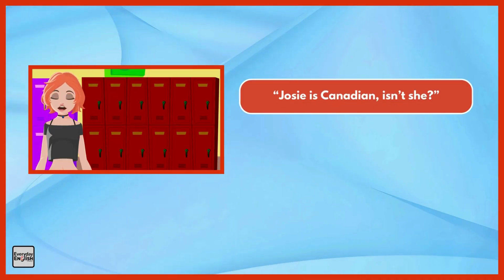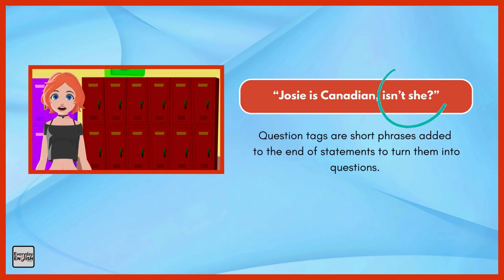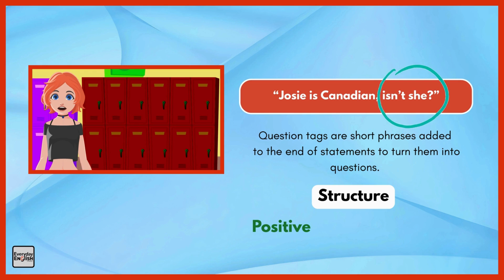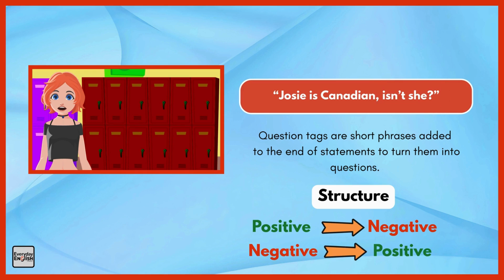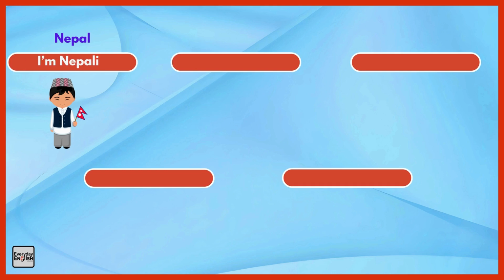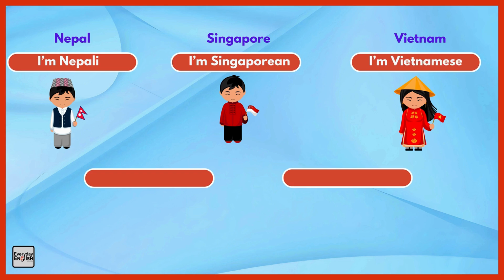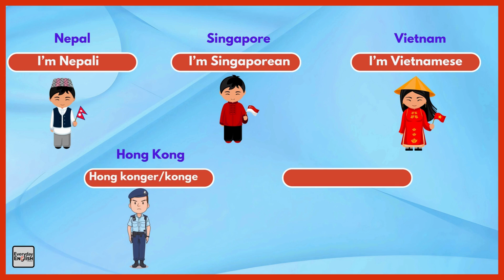Practice Easy English Conversations | Learn to Speak fluently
Want to improve your English conversation skills quickly and confidently? This video is designed to help you do just that! Whether you're a beginner or advanced learner, these tips and tricks will help you enhance your speaking skills and communicate fluently in English.
Credit to Freepik.com

Timestamp
00:00 Intro
00:16 Main Conversation
02:00 Question Tags
02:53 Practice repeating
04:01 Giving personal Information Expressions
04:40 Role-Play
05:50 Exercise
07:04 Nationalities
09:20 CTA
09:31 Nationalities
10:35 Outer